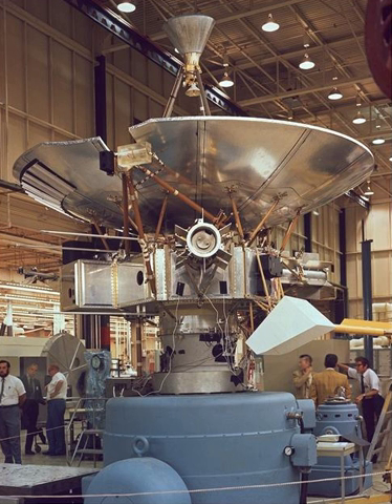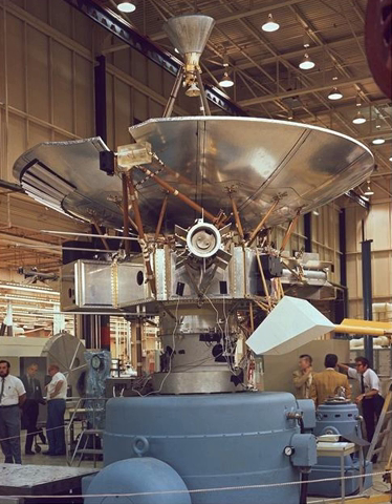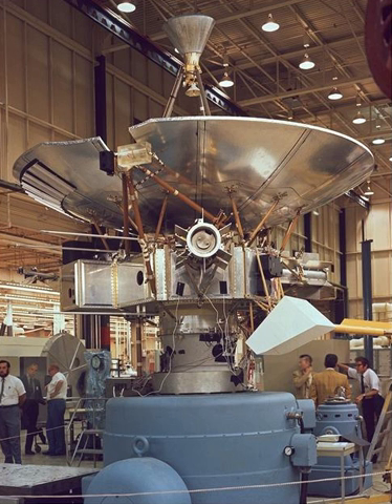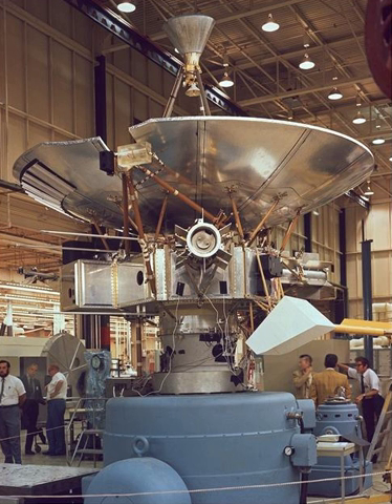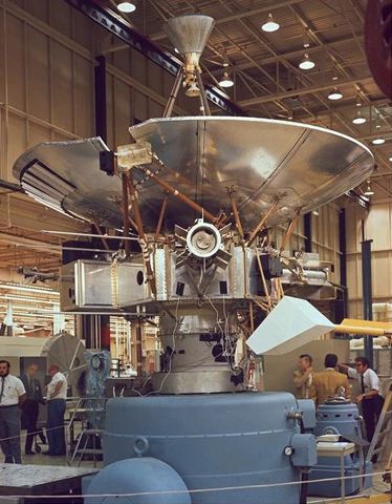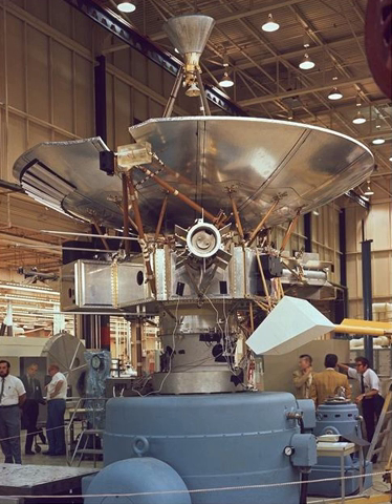Pioneer program | Wikipedia audio article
This is an audio version of the Wikipedia Article:
Pioneer program

- Socrates

SUMMARY
The Pioneer program was a series of United States unmanned space missions that were designed for planetary exploration. There were a number of such missions in the program, but the most notable were Pioneer 10 and Pioneer 11, which explored the outer planets and left the solar system. Pioneer 10 and Pioneer 11 carry a golden plaque, depicting a man and a woman and information about the origin and the creators of the probes, should any extraterrestrials find them someday.